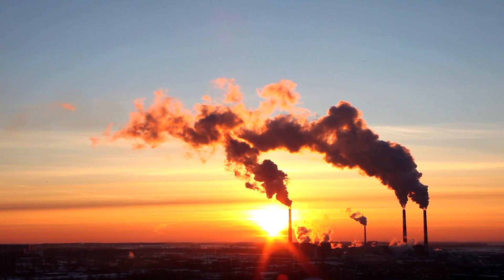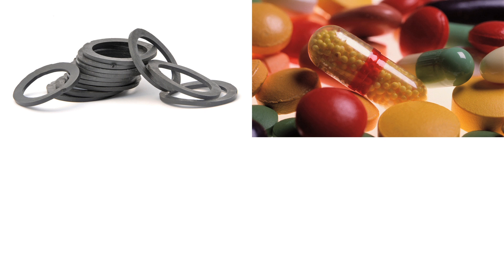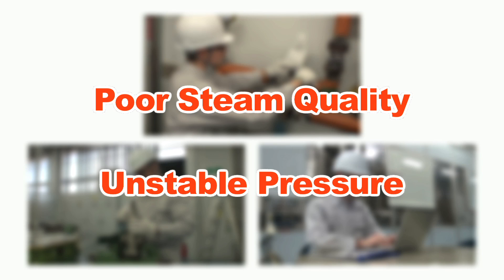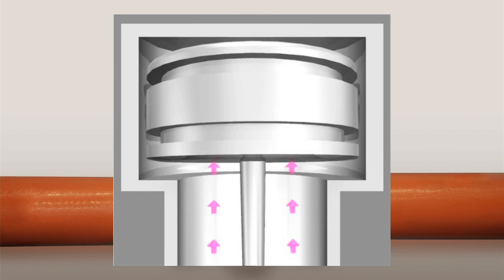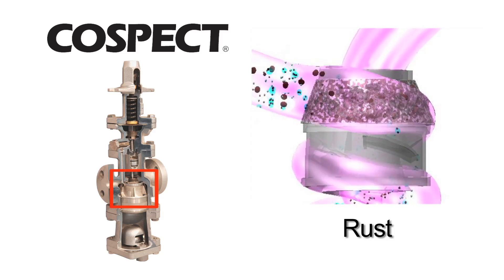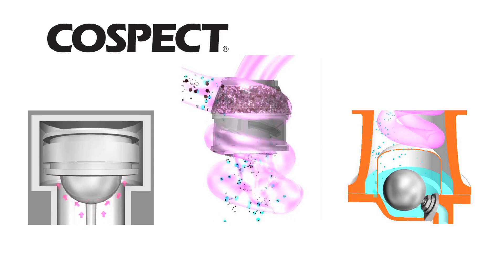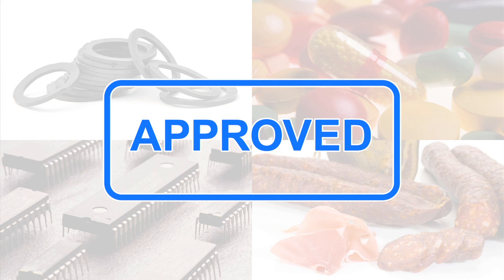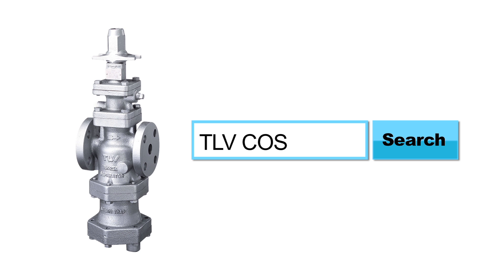COSPECT® - The Next Generation of Steam Pressure Control Equipment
COSPECT® includes a pressure reducing valve, strainer, separator and steam trap.